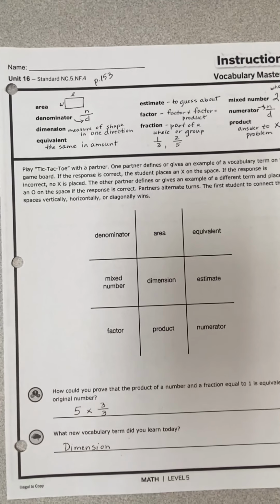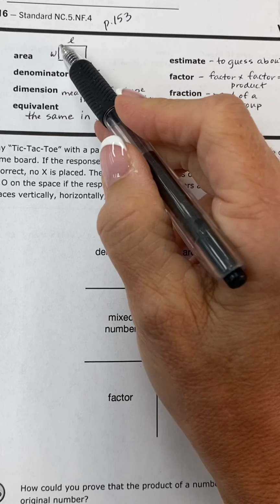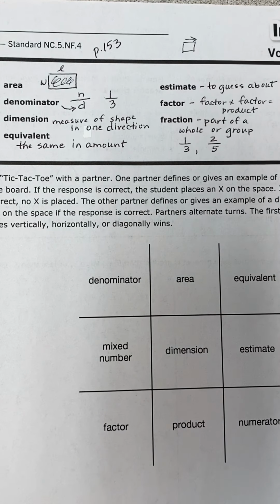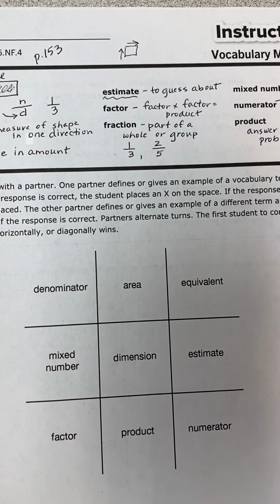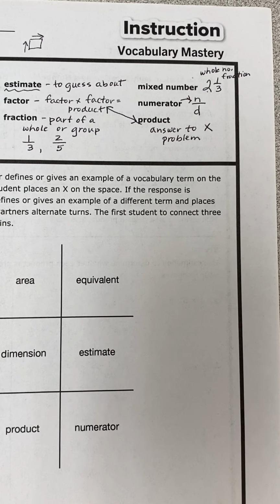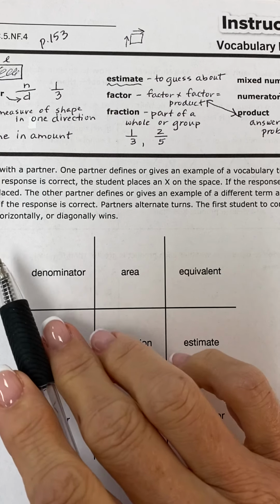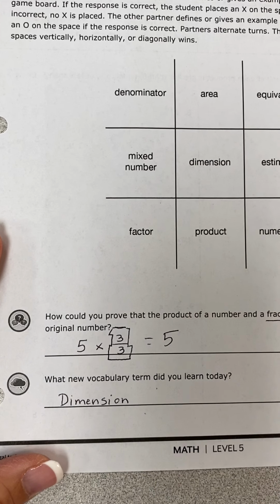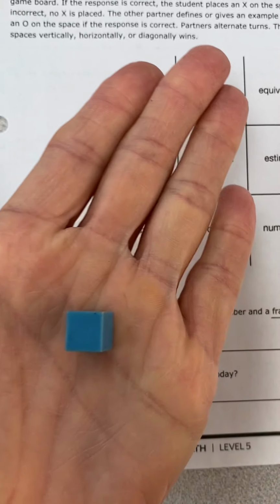ThinkUp page 153 Multiplying fractions